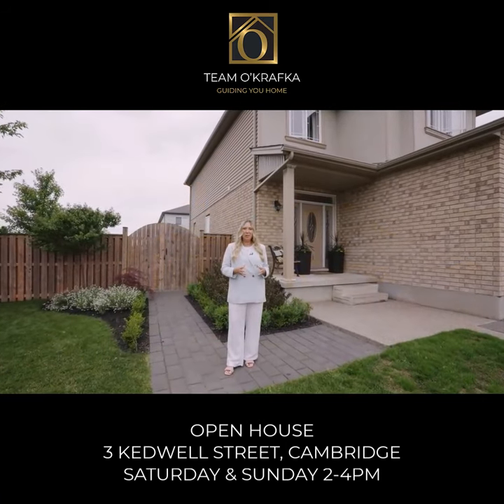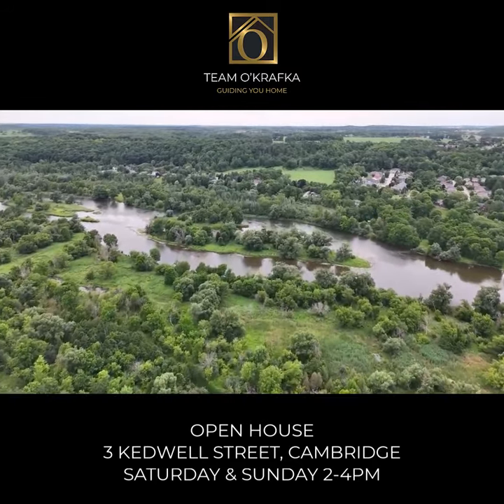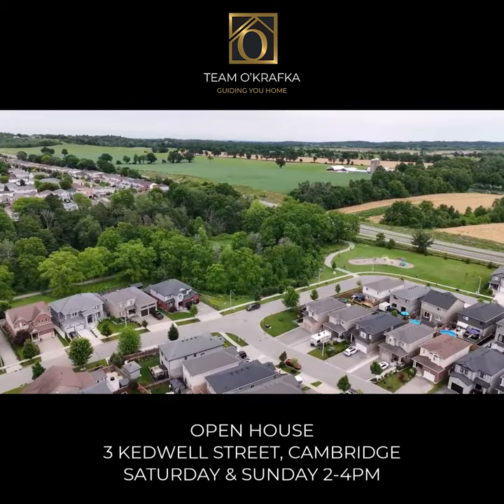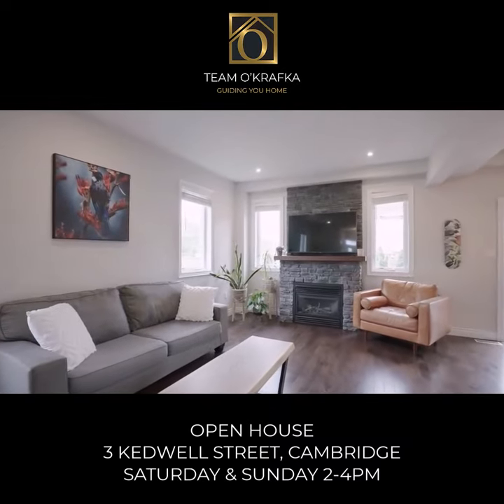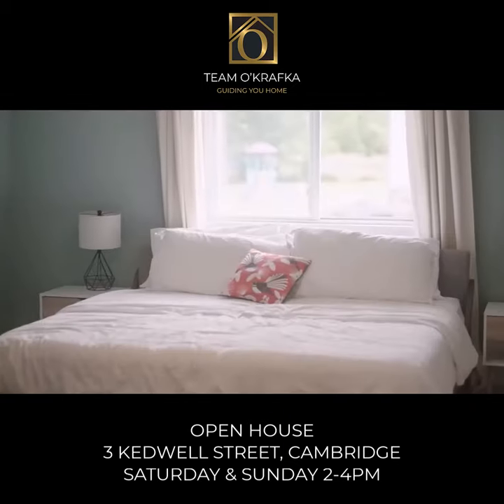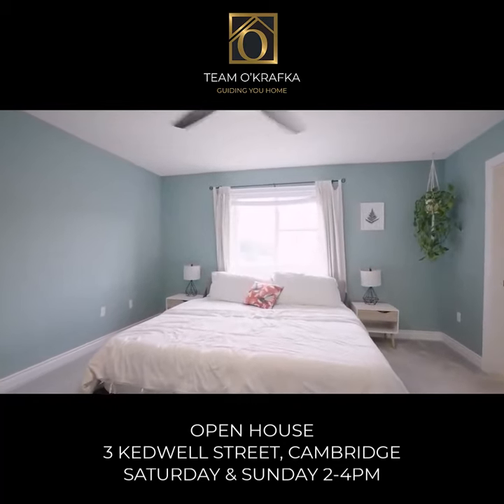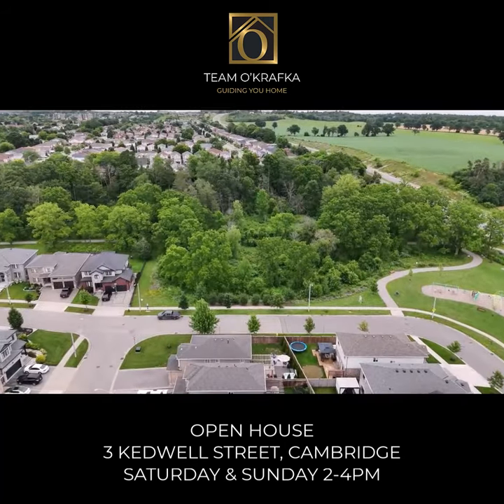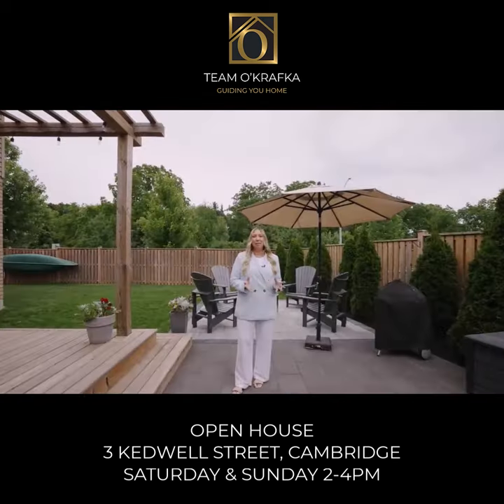Cambridge Ontario Home SOLD in 6 days!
Dream Come True: Sold in Just 6 Days!

Sam and Emma, had been dreaming of a quieter lifestyle by the lake for years. The allure of serene mornings, tranquil waters, and a close-knit community tugged at their hearts. Finally, after years of intermittent searching, they found their dream home—a perfect lakeside retreat. They placed an offer, and to their immense joy, it was accepted! But there was one catch—they needed to sell their current home fast.

They reached out to us, entrusting us with the critical task of selling their beloved home. It was a Thursday, and with a long weekend ahead, they had just enough time to stage the house. We provided some guidance and they did an amazing job transforming their home into a show piece. Our expert media team moved in swiftly, transforming the space into a buyer’s dream. Within a week, we were ready to take the market by storm.

The home was listed . We launched an all-out targeted marketing blitz, utilizing stunning photos, immersive virtual tours, captivating videos, and breathtaking drone footage. We tapped into our extensive sphere of influence and a growing database of eager buyers. The response was overwhelming—thousands of social media impressions and YouTube video views poured in.

In just four days, Sam and Emma’s home was under contract. The swift sale was exhilarating, but the journey didn’t end there. After some tense negotiations during the home inspection process, the sale was finalized, firm and secure, in just six days.

It was a remarkable and emotional journey for Sam and Emma, and we are incredibly grateful to have been a part of it. Their dream of a lakeside lifestyle is now a reality, and we couldn’t be happier for them.

Congratulations to our amazing clients, Sam and Emma, and their wonderful family. We wish you the very best as you embark on this exciting new chapter in your lives. It was a privilege and a pleasure to play a small role in your journey.

Thinking about selling? Let us help you make your dreams a reality.

Prices are changing. Want to know the current value of your home?

Mark O'Krafka, Realtor | Debbie O'Krafka, Realtor
RE/MAX Real Estate Centre Inc., Brokerage

🏠📈🏠 Looking to upsize to your forever home?

🙌 Our D.R.E.A.M. Home Strategy can help you achieve your perfect move!

Download our F R E E guide now!

At our core, we believe in treating people how THEY want to be treated. 🤝 That's why we've developed our D.R.E.A.M. Home Strategy to discover Your Ultimate Scenario for selling your home for the highest possible price. 💰

With over 35 years of experience, we've perfected the art of protecting your interests, money, time, and energy. 💪 Our three critical roles as your consultant, negotiator, and transactional manager will ensure a stress-free real estate transaction.

Download our home buying and selling guide today to learn more about the D.R.E.A.M. Home Strategy and how it can work for you! 📖

👉 Don't miss out on this opportunity to take control of your move! Download our guide now!